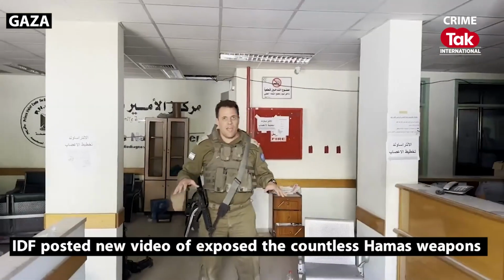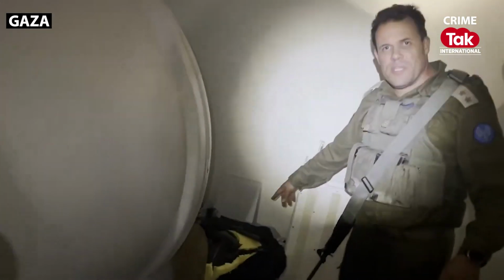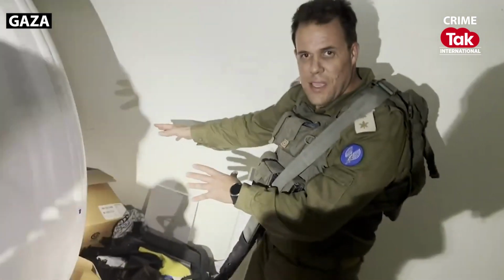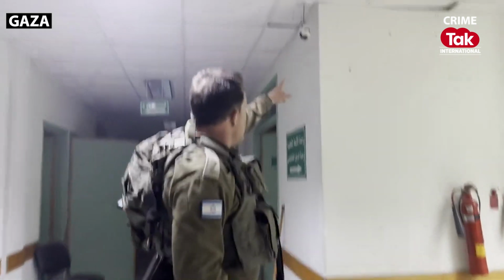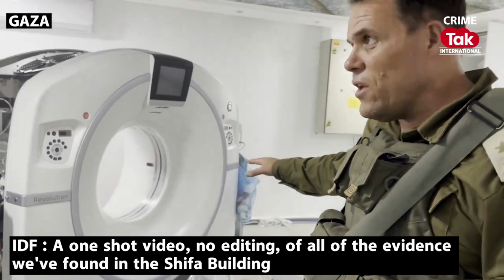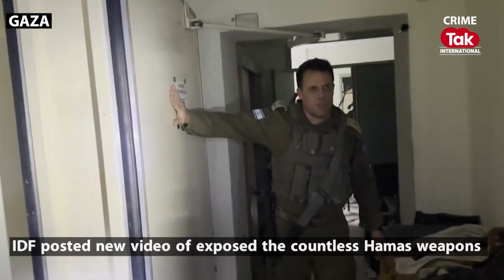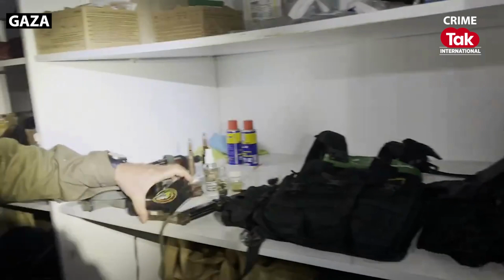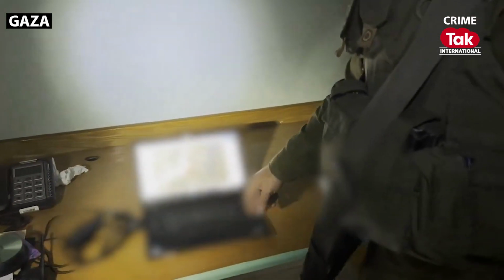Israel - S3 E2 IDF finds evidence Hamas hid weapons in Gaza's Al Shifa hospital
Watch as LTC (res.) Jonathan Conricus exposes the countless Hamas weapons IDF troops have uncovered in the Shifa Hospital's MRI building. Look how IDF finds evidence Hamas hid weapons in Gaza's Al Shifa hospital. IDF said, "Our p
Crime Tak International is your on-go destination to crime stories and coverage spanning every corner of the globe. From high-stakes heists in bustling metropolises to the intricate web of organized crime syndicates, our investigative series leaves no stone unturned. Unravel the mysteries behind complex cases, and gain insight into the modus operandi of the criminal minds. Be a part of Crime Tak International as we journey across borders, languages and cultures uncovering the compelling narratives that define the world of crime.